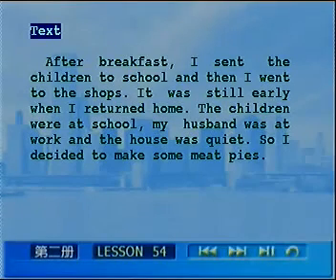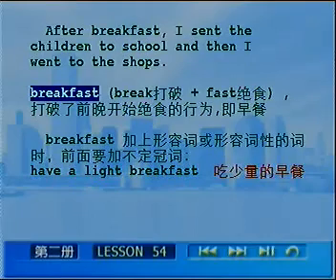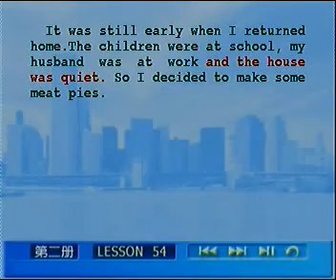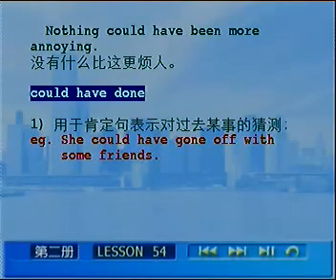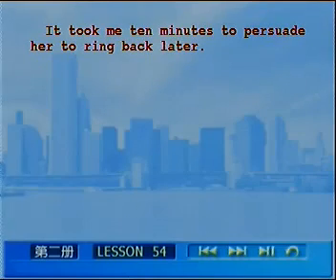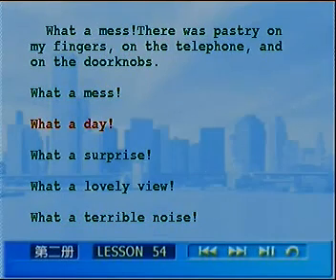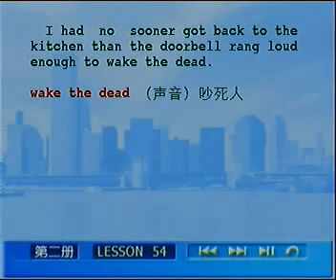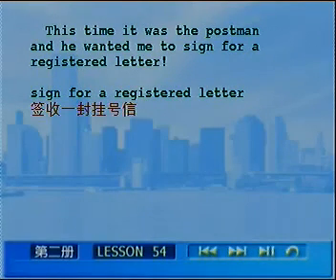L54 03 课文讲解